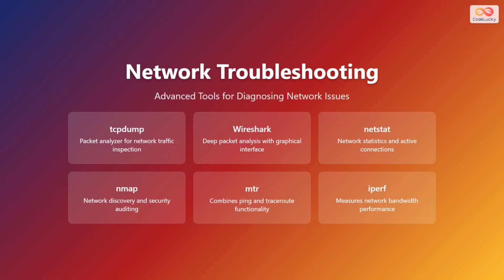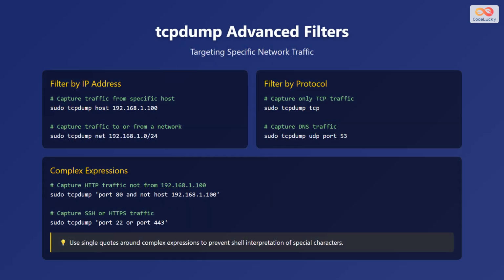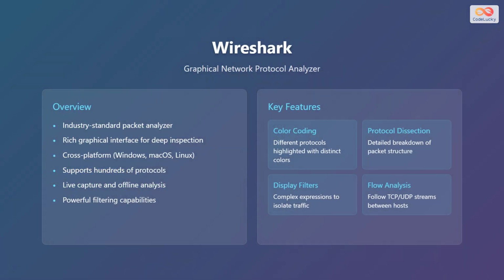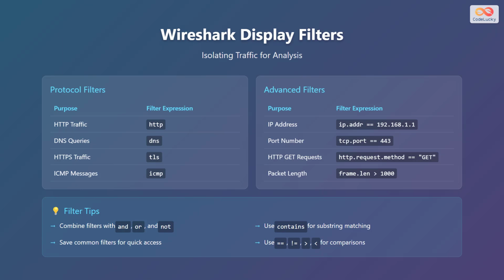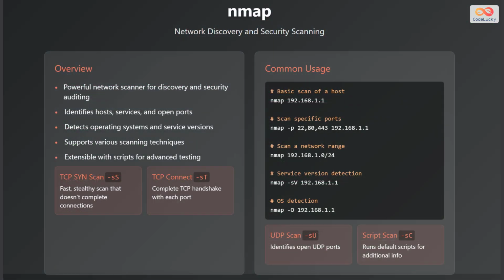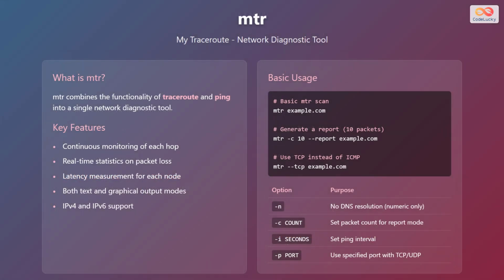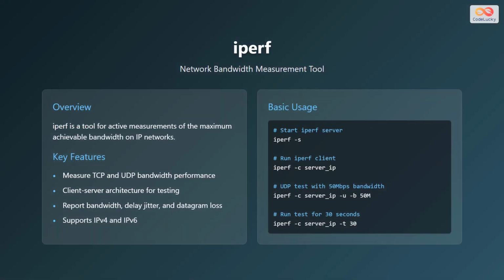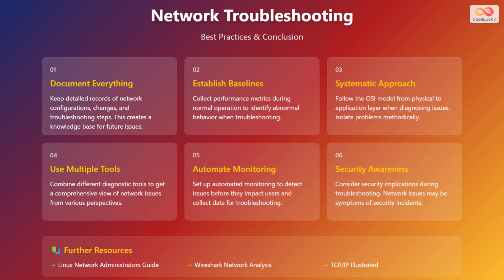Network Troubleshooting: Advanced Tools & Best Practices for Beginners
Welcome to our comprehensive guide on network troubleshooting! 🚀 In this video, we dive deep into the advanced tools and best practices every beginner should know to diagnose and resolve network issues effectively.

We'll explore essential tools like `tcpdump`, `Wireshark`, `netstat`, `nmap`, `mtr`, and `iperf`. Learn how to use `tcpdump` for real-time packet analysis and `Wireshark` for deep packet inspection with its graphical interface. Discover how `netstat` and `ss` help monitor network connections, and `nmap` aids in network discovery and security scanning. Master the use of `mtr` for pinpointing network bottlenecks and `iperf` for measuring network bandwidth.

We'll also cover crucial troubleshooting best practices, including documentation, establishing baselines, adopting a systematic approach, leveraging multiple tools, automating monitoring, and maintaining security awareness.💡

Whether you're a student, IT enthusiast, or just starting your career in networking, this video will equip you with the knowledge and skills to tackle network challenges confidently. Let's get started! 💻

Chapters:
00:00 - Network Troubleshooting
00:14 - tcpdump
01:17 - tcpdump Advanced Filters
02:37 - Wireshark
03:30 - Wireshark Display Filters
04:44 - netstat & ss
06:15 - nmap
07:47 - mtr
08:59 - iperf
09:59 - Network Troubleshooting
11:15 - Outro